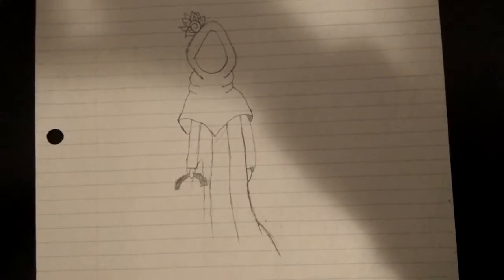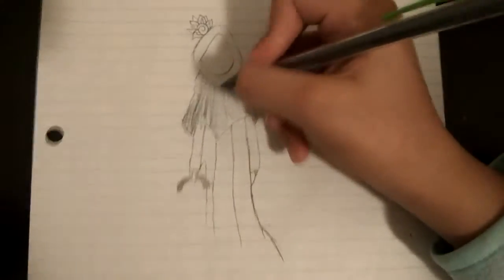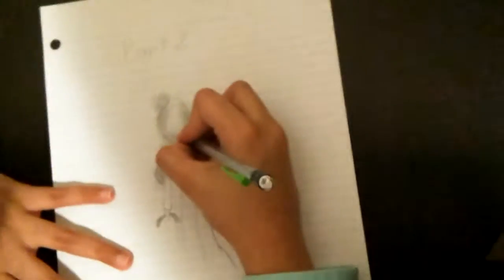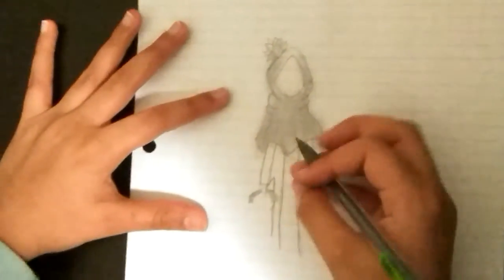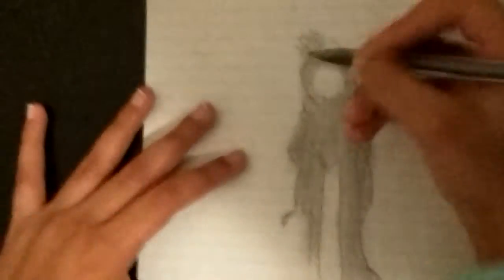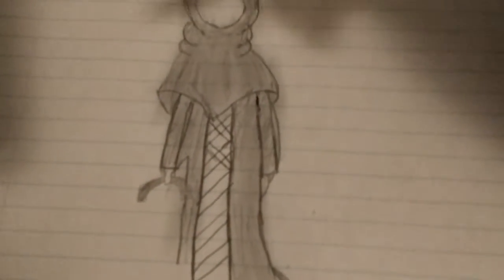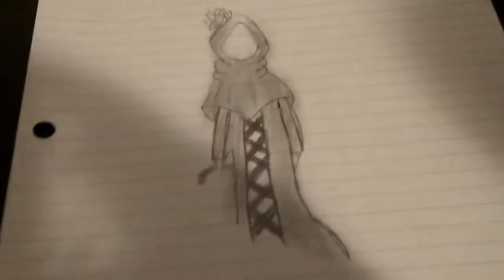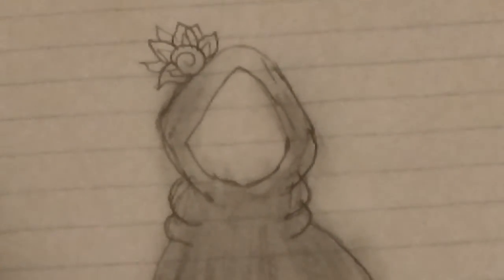How to draw girl with hijab Part 2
Part 2 of drawing girl hijab